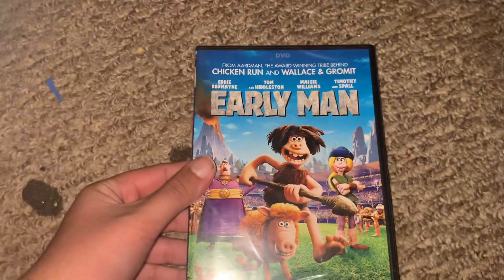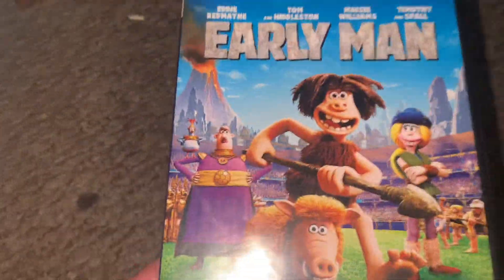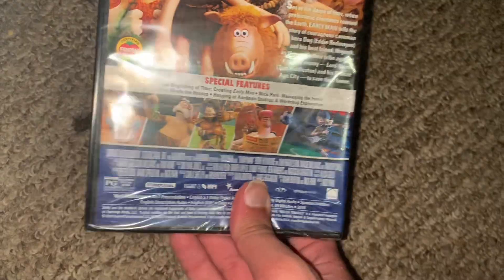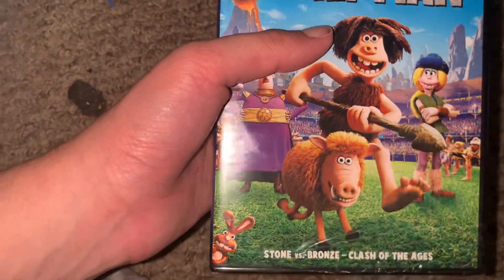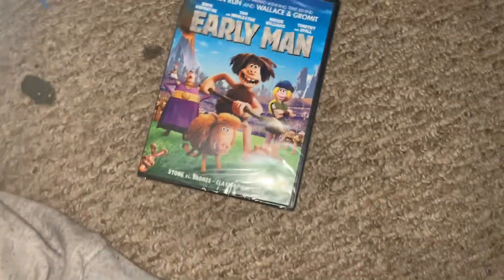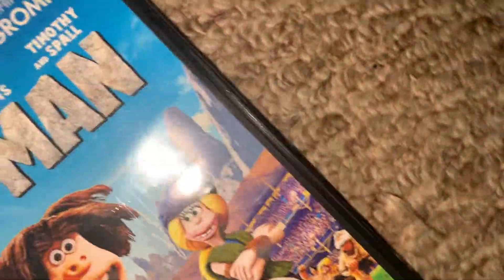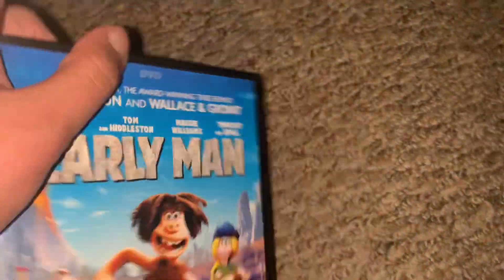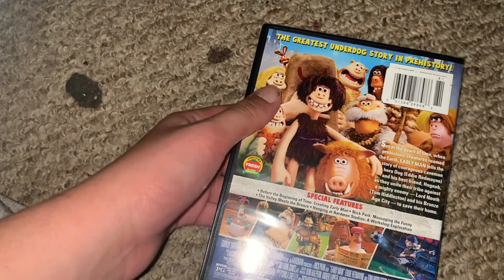Early man DVD Un Boxing